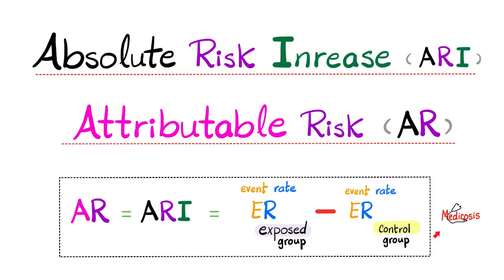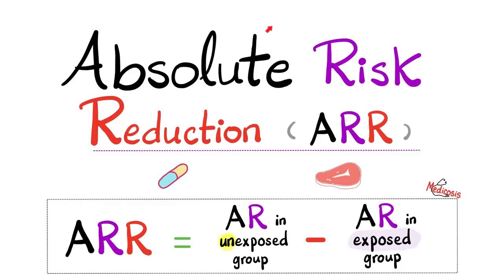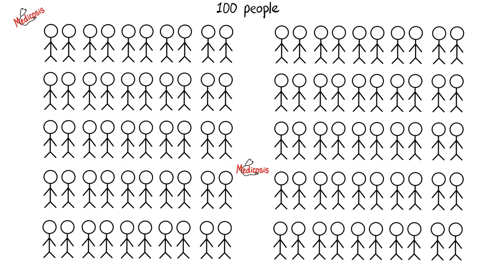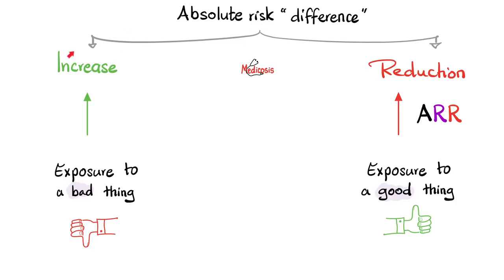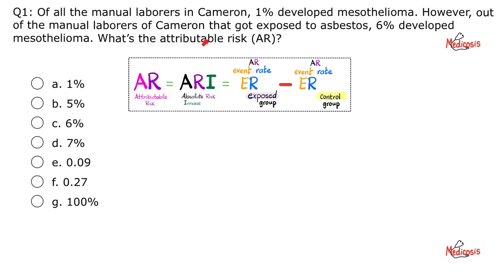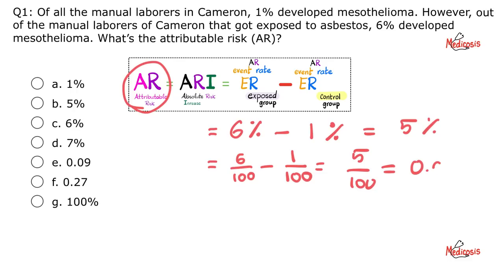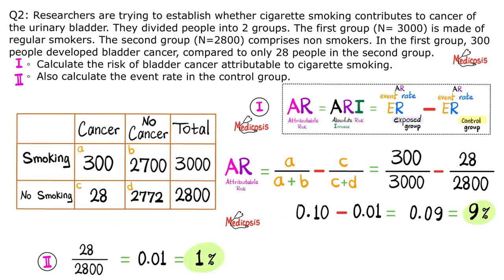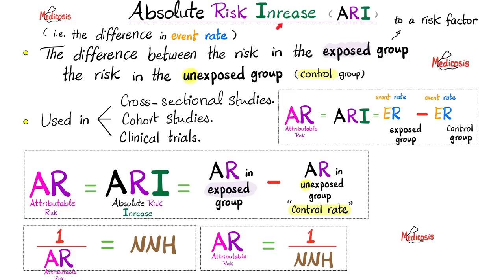Absolute Risk increase (ARI), Attributable risk (AR) , Absolute Risk Reduction (ARR), Relative Risk